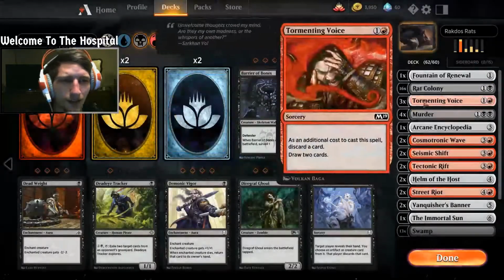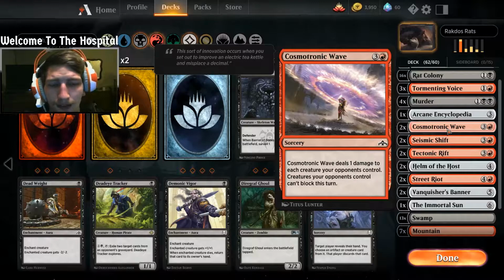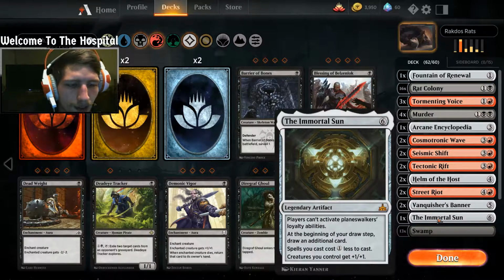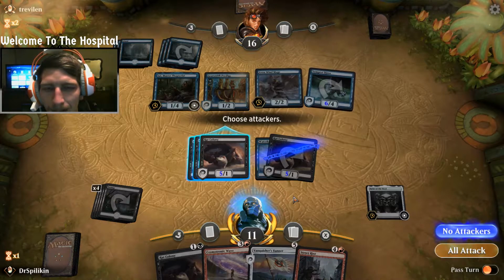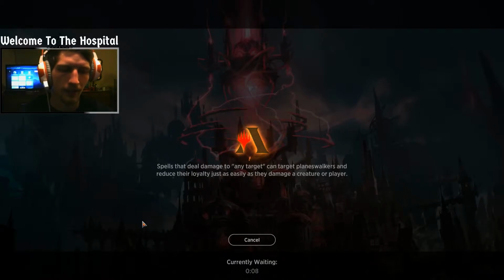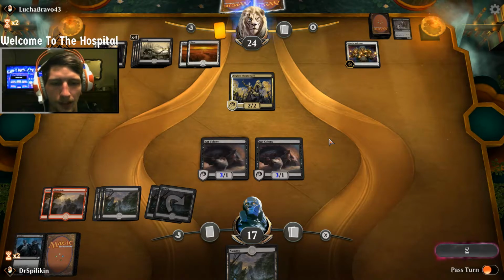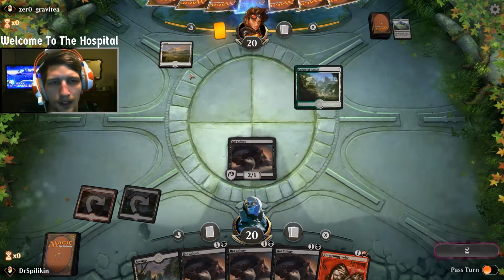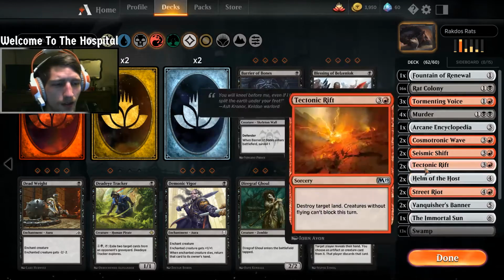MTG Arena | (4 Turn Victory!) 🤩 Rakdos Rat Colony | Deck Of The Day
Wielding A Rakdos Rat Colony Deck, We're Able To Churn Out Both A 4 And 5 Turn Victory! Using Cards Like Cosmotronic Wave, Street Riot, Helm Of The Host, And The Immortal Sun, These Pesky Rodents Grow To Some Enormous Sizes!
For More Info Click Show More...

I'm still new and learning magic, if you'd like to contribute deck ideas or just general strategy all help is welcome!

2 Vanquisher's Banner (XLN) 251
1 Dragonskull Summit (XLN) 252
13 Swamp (XLN) 268
7 Mountain (XLN) 272
1 The Immortal Sun (RIX) 180
2 Helm of the Host (DAR) 217
2 Seismic Shift (DAR) 141
16 Rat Colony (DAR) 101
4 Murder (M19) 110
1 Fountain of Renewal (M19) 235
1 Cinder Barrens (RIX) 205
2 Tectonic Rift (M19) 162
3 Tormenting Voice (M19) 164
1 Arcane Encyclopedia (M19) 227
2 Gateway Plaza (GRN) 247
2 Street Riot (GRN) 117
2 Cosmotronic Wave (GRN) 95